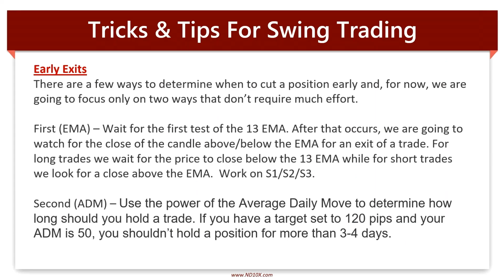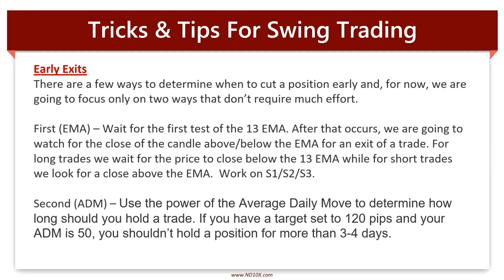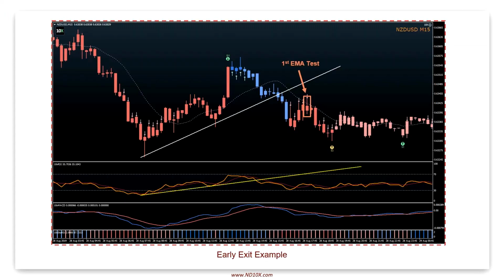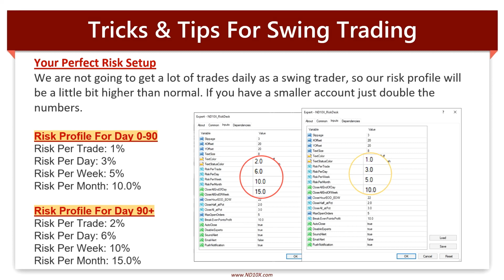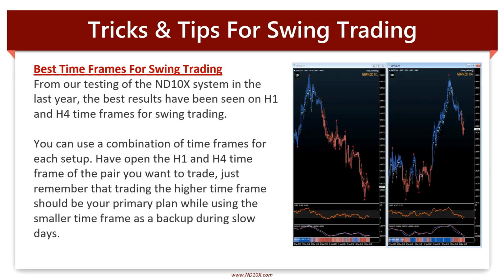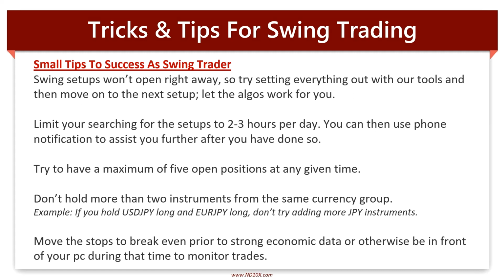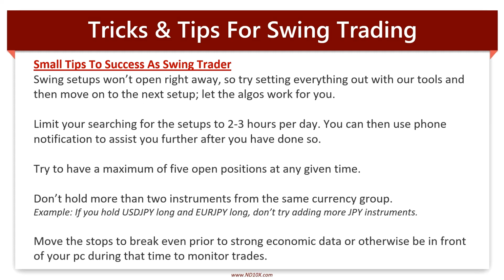Masterclass 3 Vid 13 The Ultimate Singtrader Approach